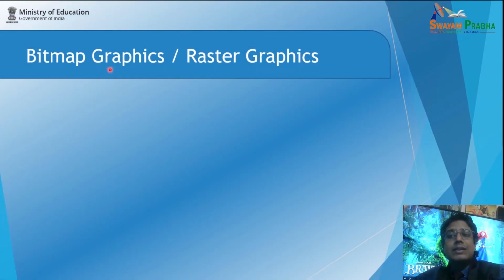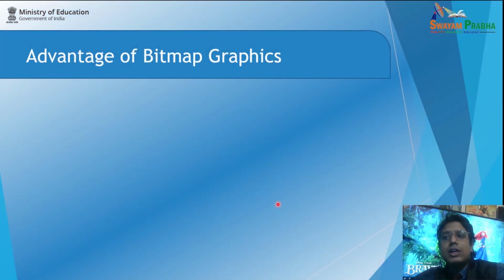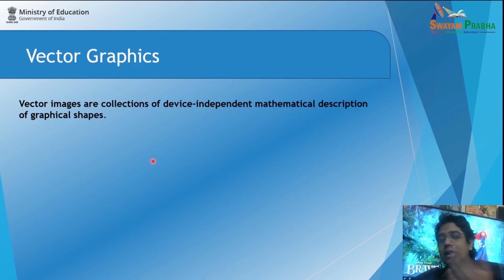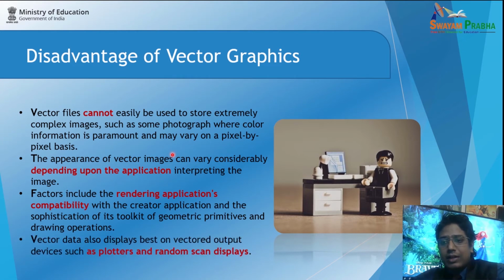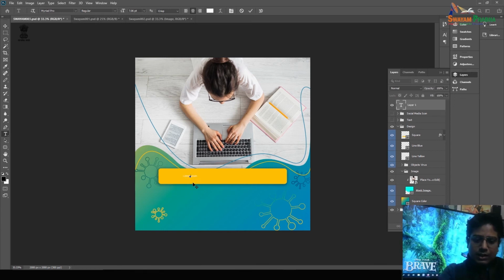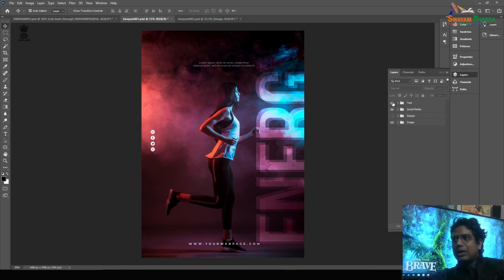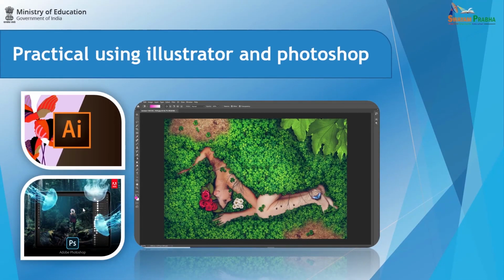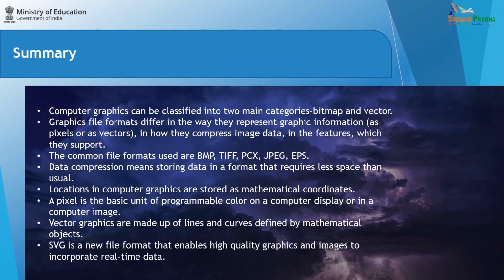Vector and Bitmap Graphics